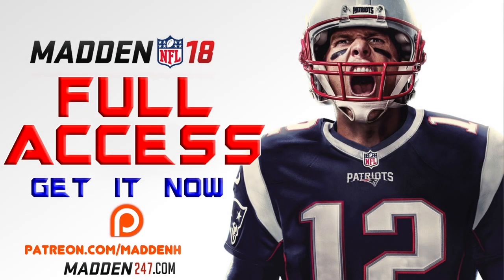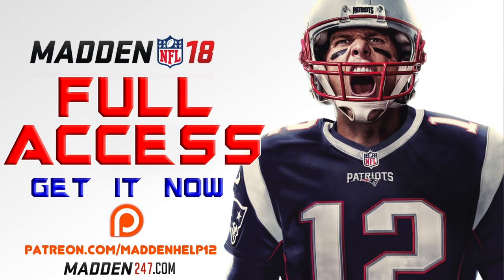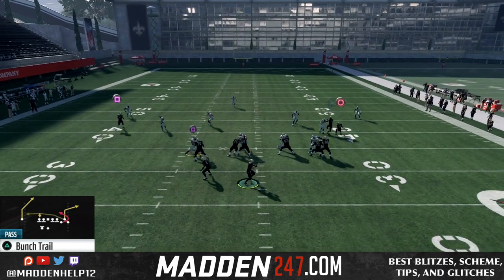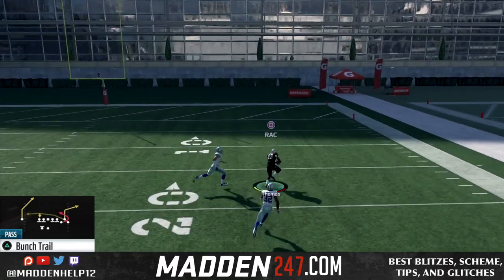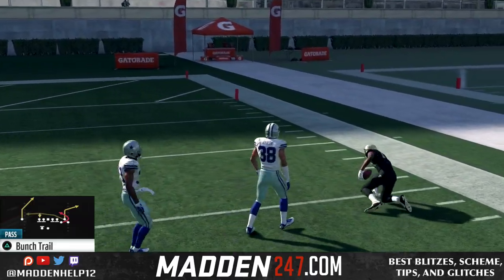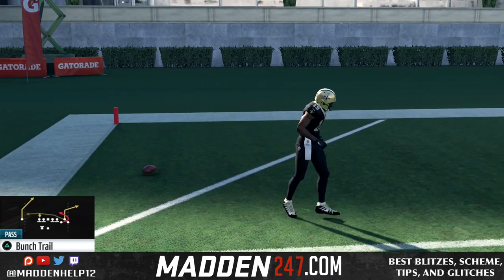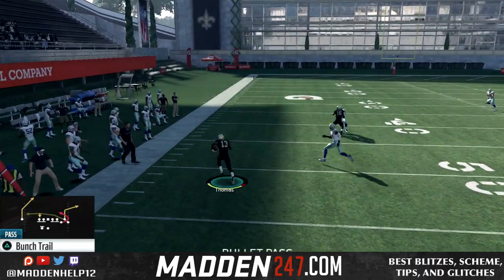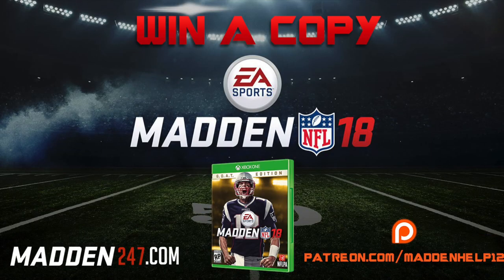Madden 18 - Bomb Cover 3 One Play TD